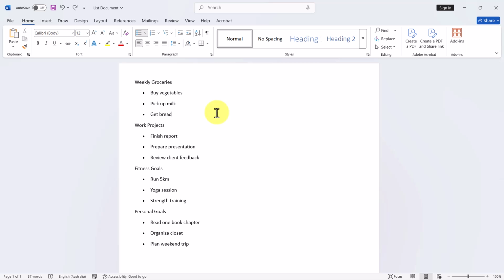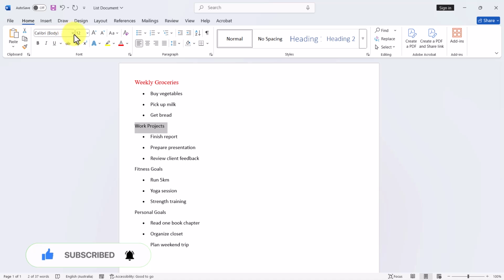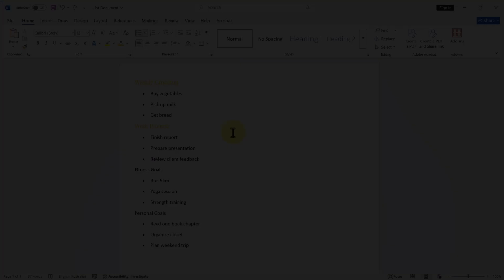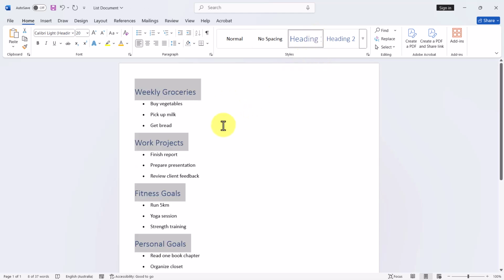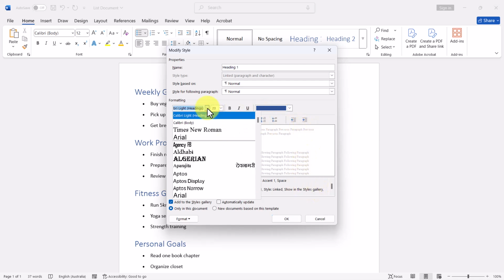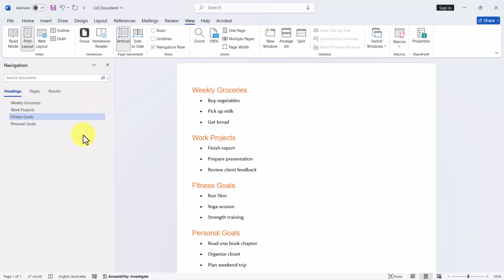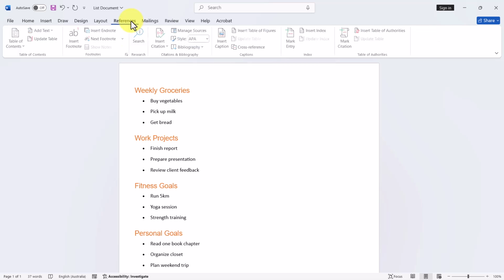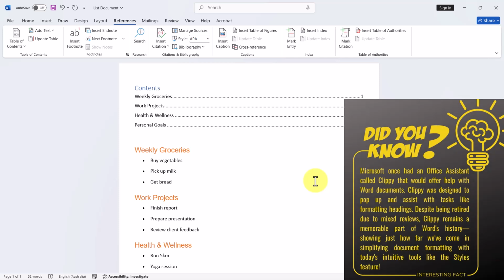How to Create and Customize Headings in MS Word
Unlock the secrets to professional, organized documents in Microsoft Word with our comprehensive guide on creating and customizing headings. Whether you're working on a school project, business report, or any lengthy document, mastering headings can dramatically improve your document's structure and reader navigation. This tutorial will walk you through the basics and into more advanced techniques, ensuring your documents always stand out.

Steps to Create and Customize Headings in MS Word:
1. Open Your Document:
   - Start by opening the document you need to work on in Microsoft Word.

2. Select Your Heading Text:
   - Highlight the text you want to format as a heading.

3. Apply Basic Manual Formatting (Optional):
   - For a quick format, adjust the font size, style, and color from the Home tab to make your heading stand out.

4. Use the Format Painter for Consistency (Optional):
   - If you've formatted one heading and want to apply the same styling to others:
     - Select the formatted heading.
     - Click on the 'Format Painter' tool in the Clipboard group on the ribbon.
     - Click on other headings to apply the same formatting.

5. Utilize Word’s Built-in Styles for Efficiency:
   - Select the heading text.
   - Go to the 'Styles' group on the Home tab.
   - Choose a predefined style like 'Heading 1', 'Heading 2', etc., to apply it instantly.

6.*Modify Styles for Customization:
   - Right-click on the style you want to customize in the Styles group.
   - Select 'Modify'.
   - In the Modify Style dialog box, make adjustments to font, size, color, and more.
   - Click 'OK' to apply changes. All parts of your document using this style will update automatically.

7. Use the Navigation Pane for Easy Document Navigation:
   - Go to the 'View' tab and check 'Navigation Pane'.
   - Use the pane to quickly jump between sections in your document.

8. Insert a Table of Contents:
   - Place your cursor where you want the Table of Contents.
   - Go to the 'References' tab and click on 'Table of Contents'.
   - Choose a style from the dropdown menu. Word automatically generates a Table of Contents based on your headings.

9. Update the Table of Contents as Needed:
   - If you make changes to your headings, update the Table of Contents by clicking on it and selecting 'Update Table'.